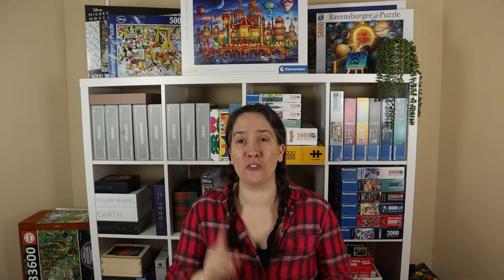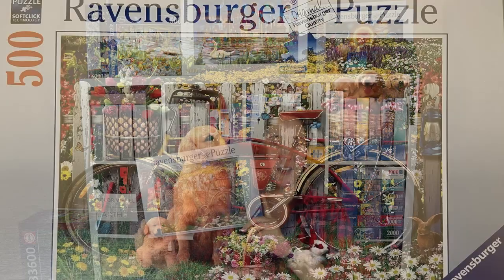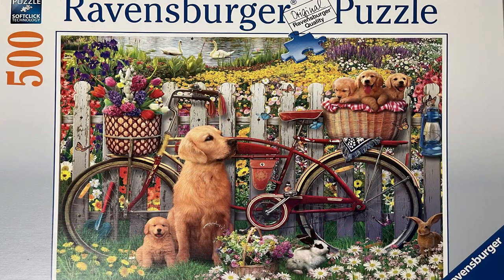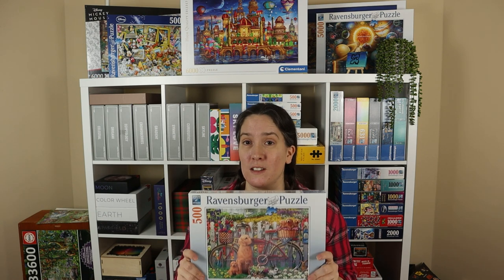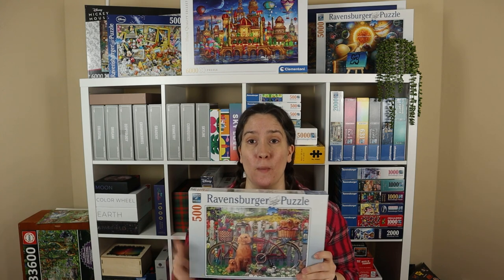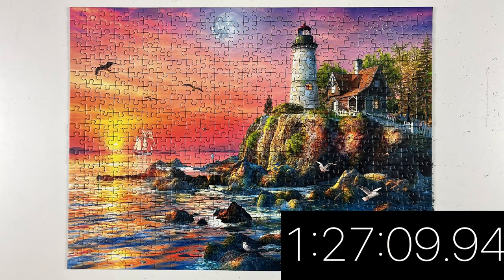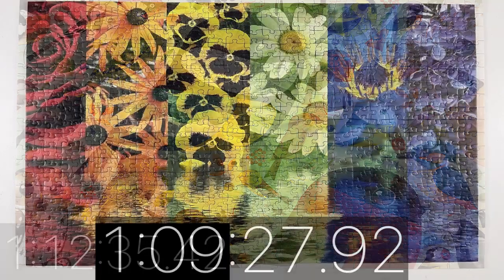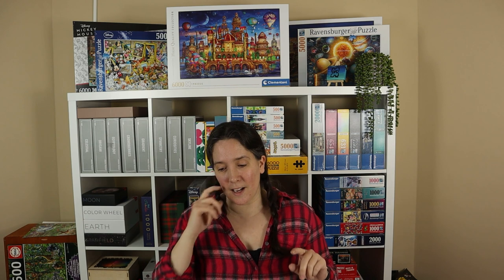SPEED PUZZLING! Competing in the FIRST EVER Battle of the YouTube Puzzlers!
Welcome to the first EVER battle of the YouTube puzzlers! (botyp)

In this video I am facing off against 4 other YouTube puzzlers, representing countries across the globe, to see who can puzzle the fastest!
We will be piecing together Cute Dogs in the Garden, 500 pieces, by Ravensburger.

Please click on the links below for all the other contenders’ videos on this. We are all premiering our videos simultaneously! 😍

Would you like to join us on this speed puzzling adventure? Brilliant!
Once you’ve done your speed run, click on the link to the Google form below and just enter your information - you will have until 28th February 2023 to fill it in and we will reveal the results in March!